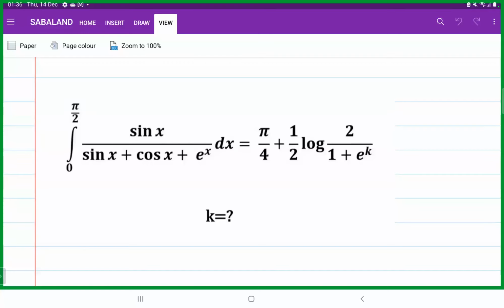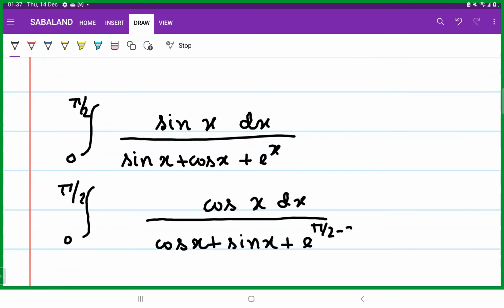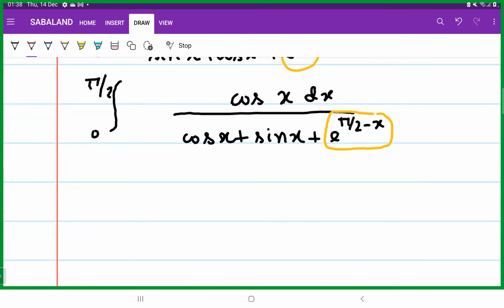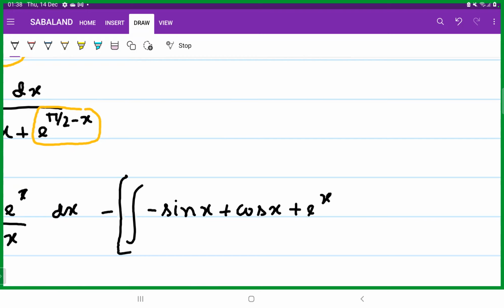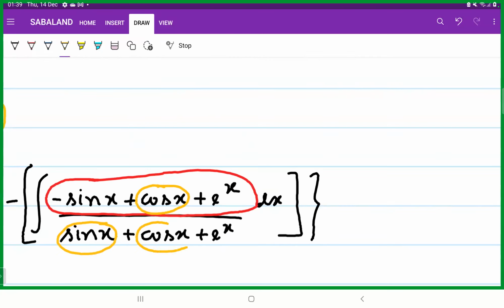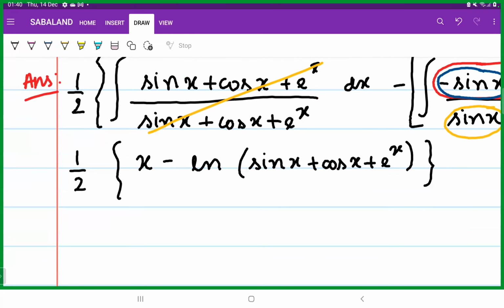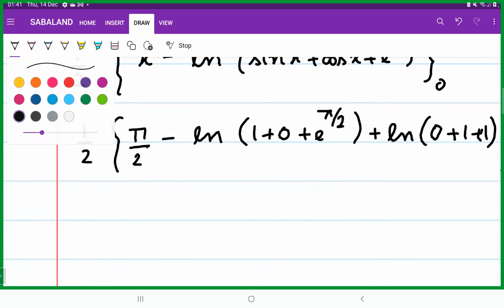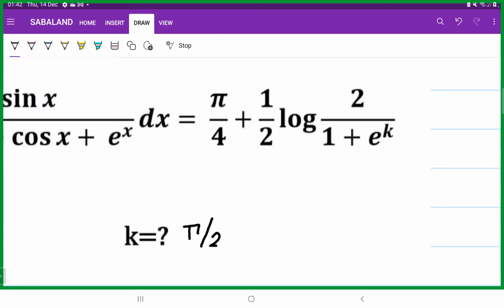This DEFINITE INTEGRAL will deceive you!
FIITJEE AITS 2023 | Integration
Check out this excellent question on Integration, which might deceive you if you are not careful!